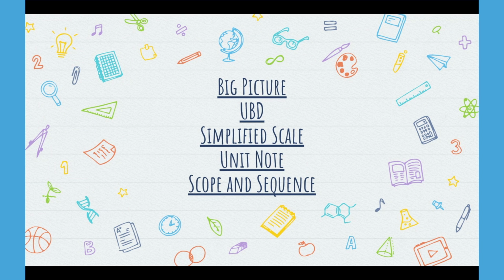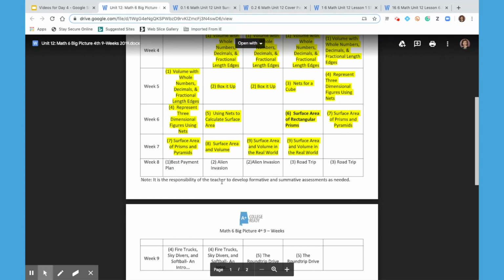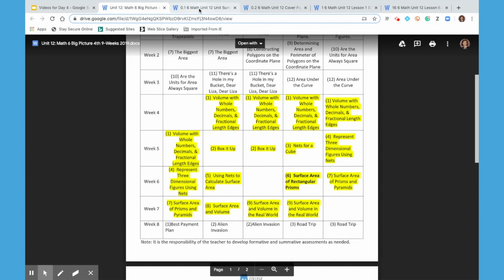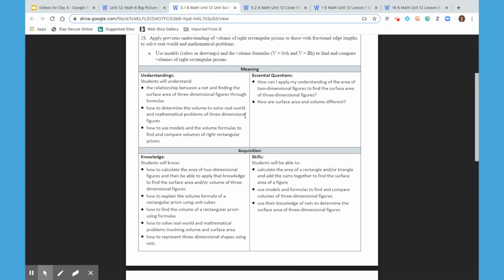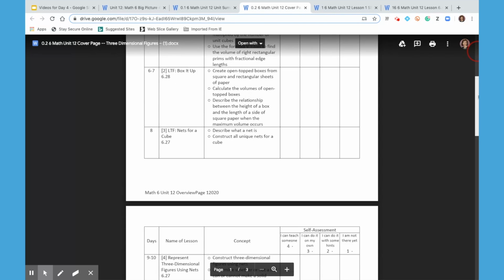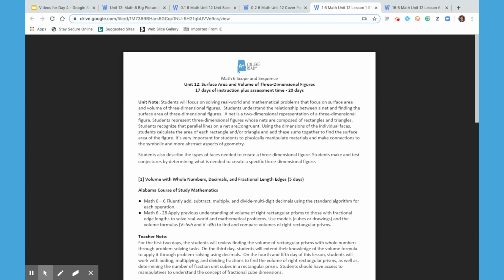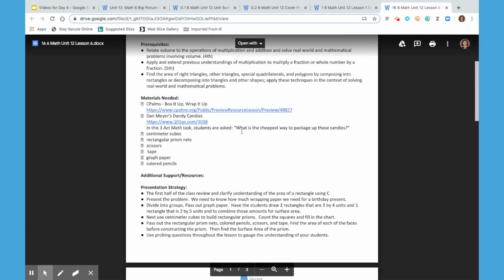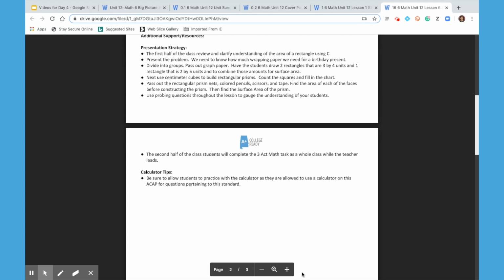Introduction to Surface Area of Rectangular Prisms Lesson and Unit Overview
This video is an introduction to the Surface Area of Rectangular Prisms lesson. The video also contains information about the Unit overview. It describes the yearly documents that are provided by A+ Curriculum.